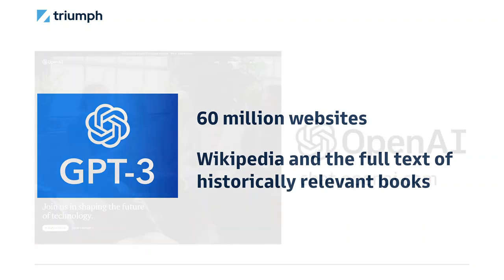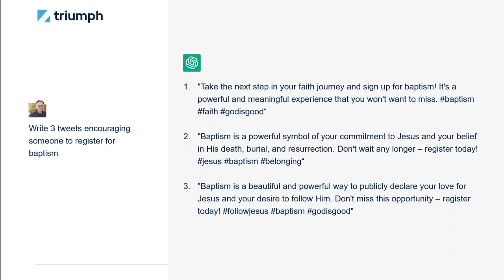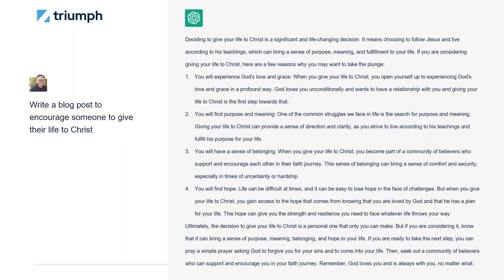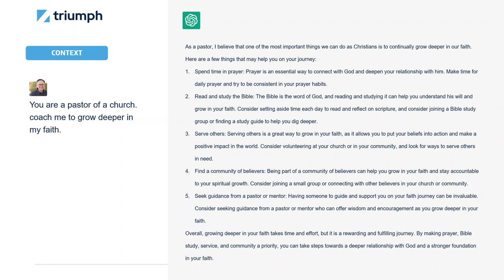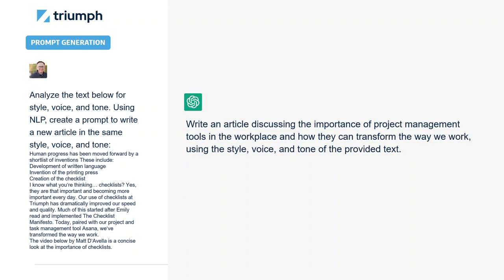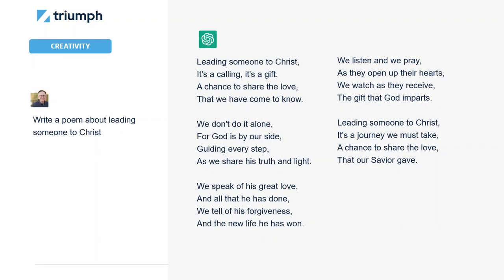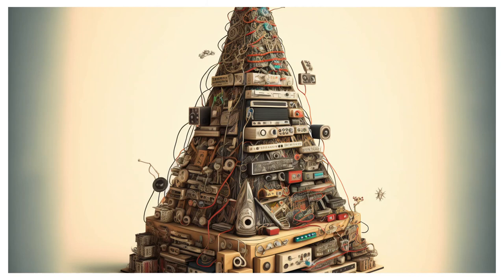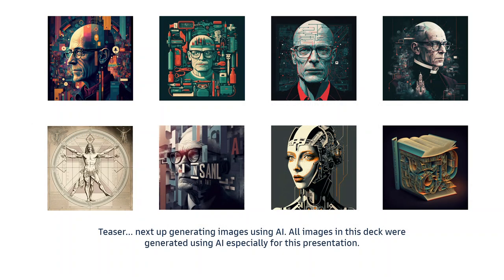Revolutionizing Ministry with AI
Using Artificial Intelligence to generate text